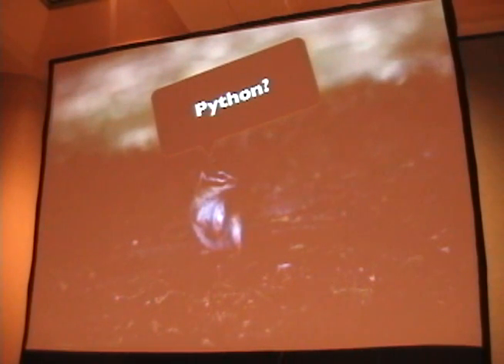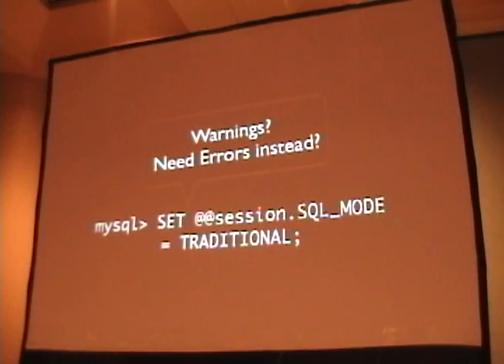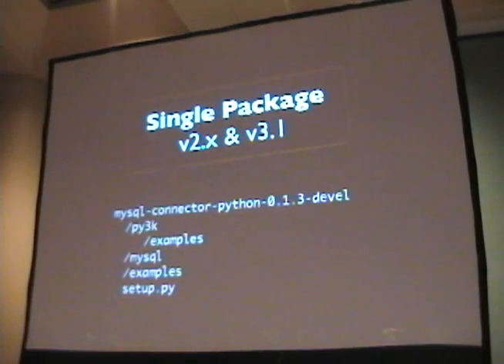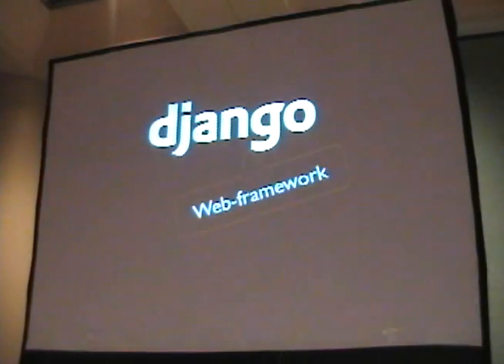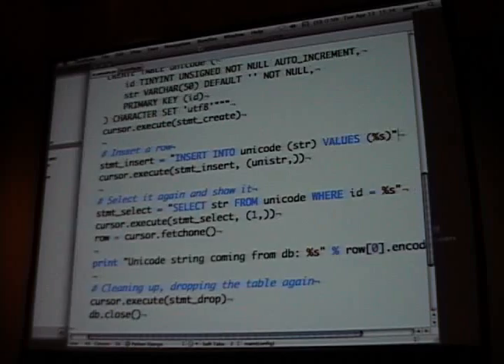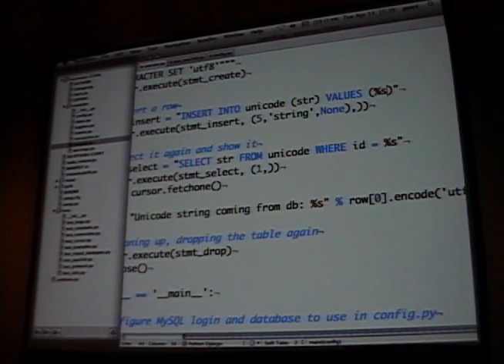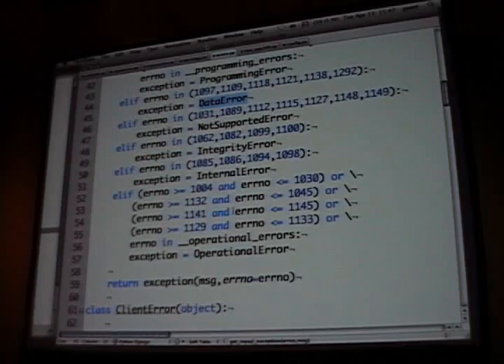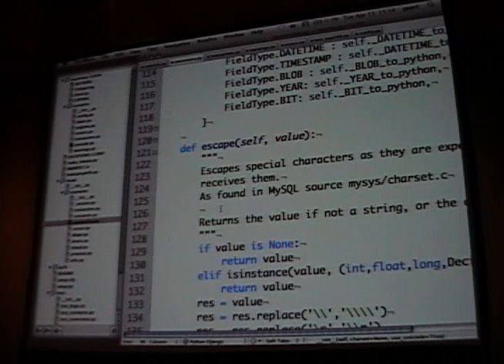Connecting MySQL and Python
Geert Vanderkelen (Sun Microsystems) speaks at the 2010 O'Reilly MySQL User Conference & Expo.

On the verge of Python v3.1 and MySQL v5.5 it is important to look into how developers are going to connect to their favorite DBMS in the future. For a long time MySQL for Python (i.e. MySQLdb) was the only solution, but now there are more. It is time to unleash the alternatives!

This talk will give an overview of how to connect to MySQL and which drivers are available today under Python v2.x, and tomorrows Python v3.x. Well dive into MySQLdb, its strong history, its present. Well go over OurSQL and various other community projects, as well as Sun Microsystems MySQL Connector/Python (maintained by the speaker).

Web frameworks like Django and Turbogears are working great with MySQL. Well look into them together with projects like SQLAlchemy and see how the various Python DB API drivers implementing MySQL can be used. Coding is important, but well try to keep the examples short and to the point.

This talk should be interesting for people never done anything in Python but are interested and want to know how to connect to MySQL. It should also be good for expert developers who want an overview of what is possible and whats going to be possible with Python v3.x and MySQL v5.1 or greater.